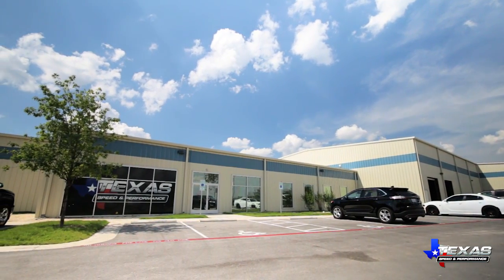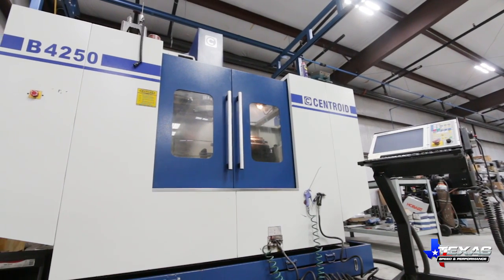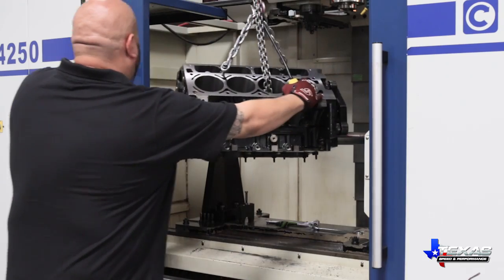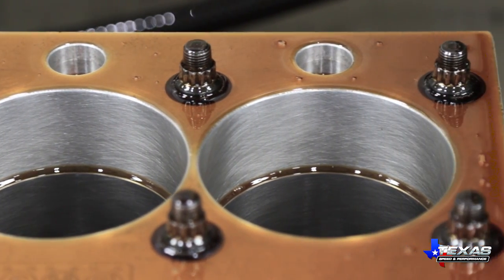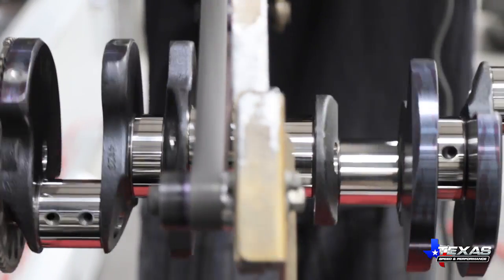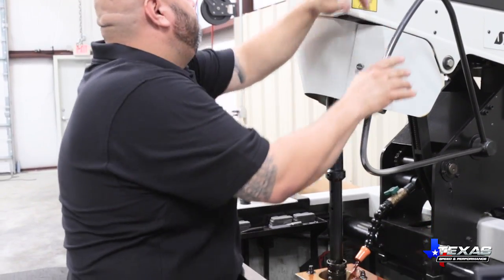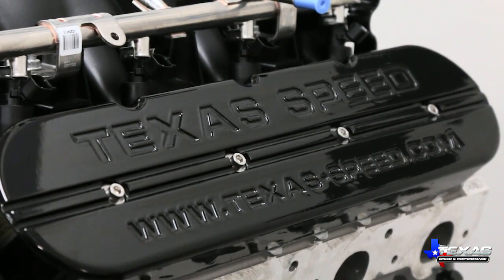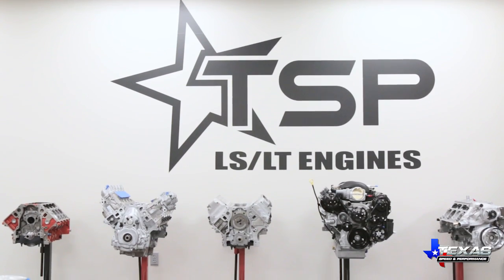Texas Speed & Performance Engine Machining & Building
At Texas Speed & Performance, we manufacture, assemble, and stock engines for LS and Gen 5 LT1 applications. Every engine block is blueprinted and checked for stroker clearance on our Centroid B4250 CNC Machine. Cylinder bores are also honed in our machine shop using our Sunnen SV10. We keep our inventory stocked with more than 300 crankshafts, 300 connecting rods; and 200 sets of Mahle, Wiseco, and Diamond Racing pistons. Engine assembly is performed by our team of experts who are graduates from the School of Automotive Machinists. Overall, our facility is able to produce more than 25 different types of in stock LS short-blocks as well as build to order custom configurations.

To read more about our turn-key engines, as well as our short-blocks, visit the TSP Assembled Engines tour guide:

Our facility in Georgetown, Texas is also open to customers for tours so that you can see the quality of work, in-person.

Have a look at what assembled engine packages we have to offer!